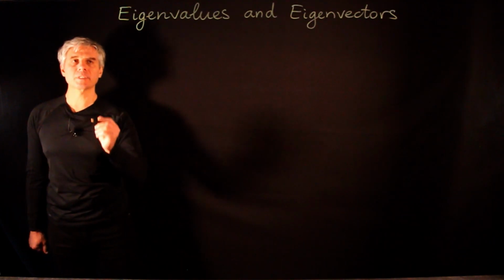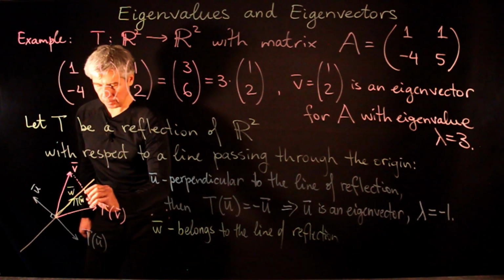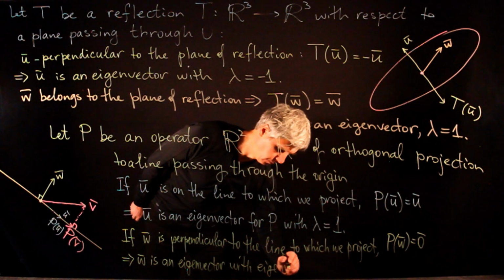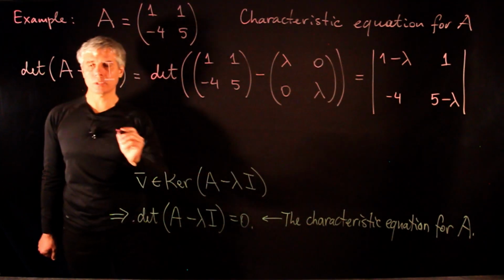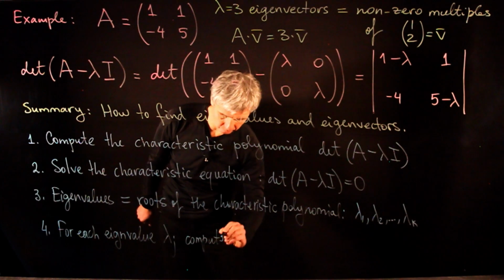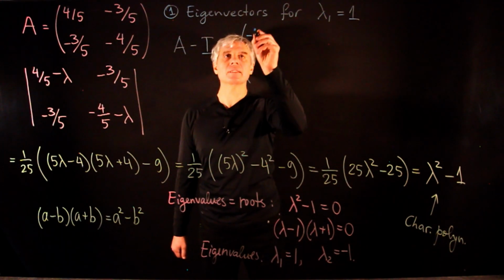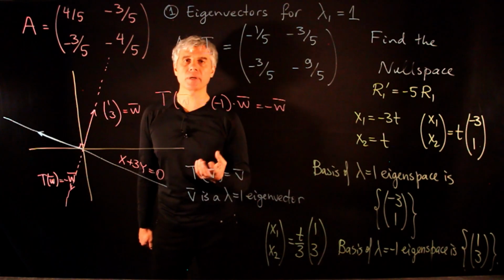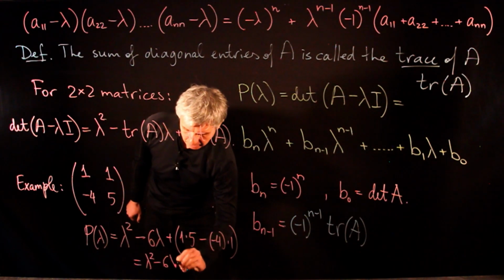Lecture 35. Eigenvalues and Eigenvectors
0:00 Eigenvalues and eigenvectors of a linear operator
2:55 Examples of eigenvectors
18:01 How to find eigenvalues and eigenvectors of a matrix. Characteristic polynomial
20:35 Computational example of finding eigenvalues and eigenvectors
26:58 Summary of the procedure to find the eigenvalues and eigenvectors
29:24 Eigenspaces
32:06 Example: how to see the geometry of an operator with a given matrix
43:22 Properties of the characteristic polynomial

In this lecture, we introduce the eigenvectors and the eigenvalues of a linear operator and show how to compute them.

This is a lecture in a "Linear Algebra" course for students specializing in mathematics.